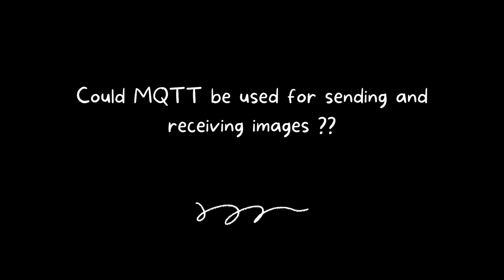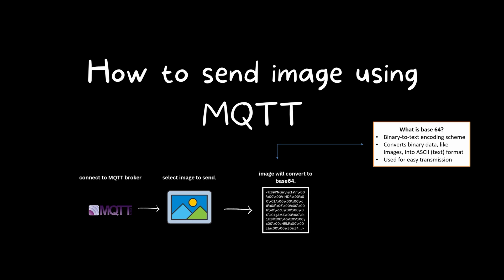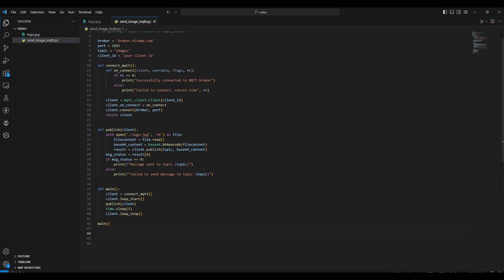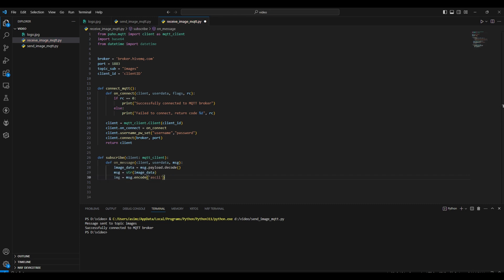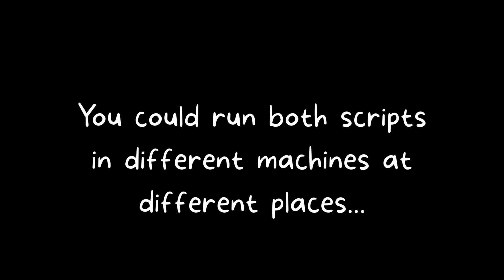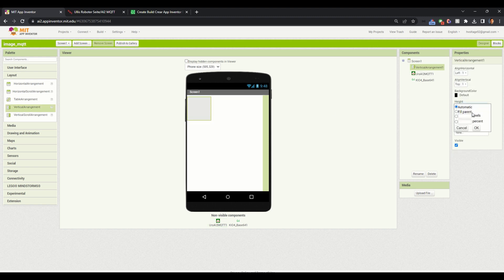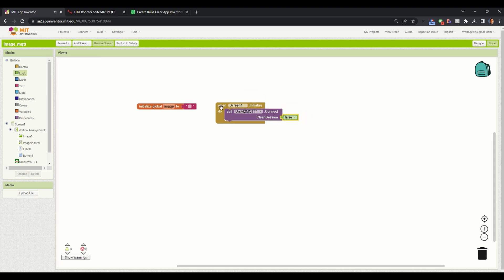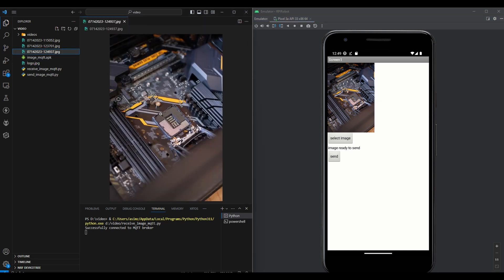MQTT Image Transfer: Send and Receive images using MQTT | Android app x python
In this video, we will learn how to send and receive images using MQTT protocol. We will write python code to send and receive photos using MQTT and then we will create an android app using MIT app inventor to send image using MQTT protocol.

Video Chapters:
00:00 Intro
00:10 Could we use MQTT  protocol to send images ?
00:20 Is it recommended to use MQTT for Image transfer ?
00:28 why or why not MQTT is suitable to image transfer ?
01:30 objective of this video
01:50 How to send image using MQTT protocol ?
02:30 How to receive image using MQTT protocol ?
02:50 Python code to send image using MQTT protocol
05:35 Python code to receive image using MQTT protocol
08:35 Android app using MIT app inventor to send image using MQTT
14:00 Testing the app

HOW TO MQTT SERIES